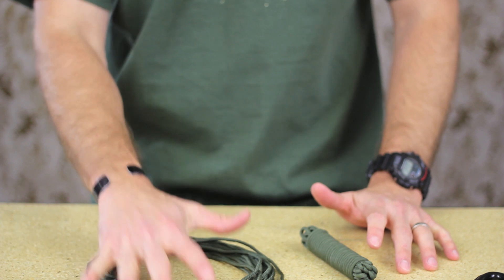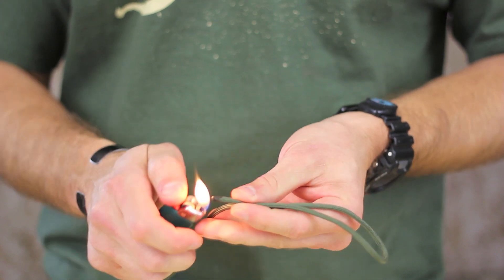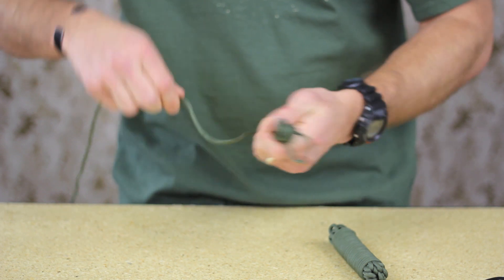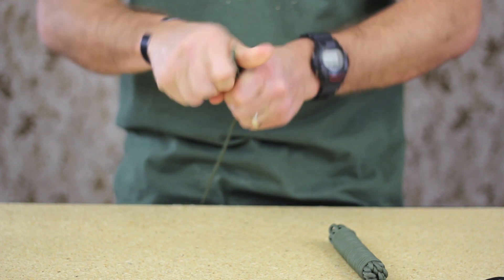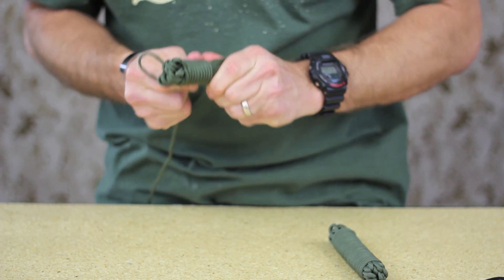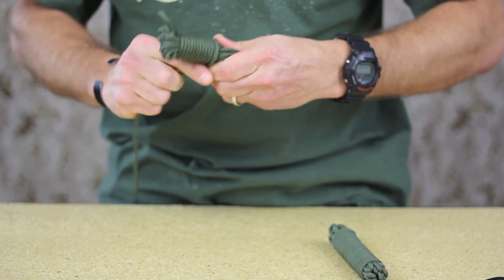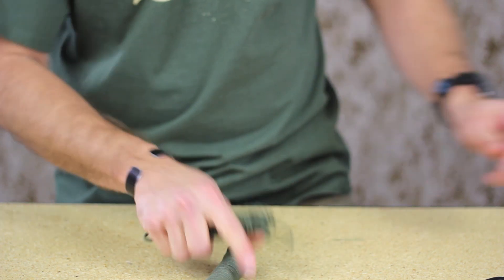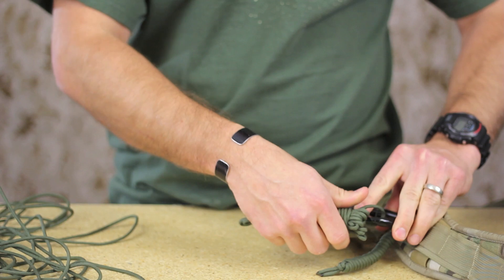Knot of the Week - Paracord Deployment Lanyard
Join ITS Tactical as we show you how to tie a Paracord Deployment Lanyard in our continuing Knot of the Week series!